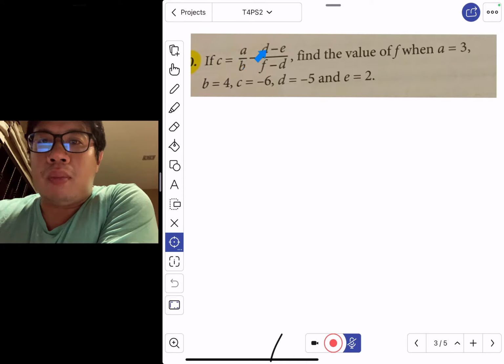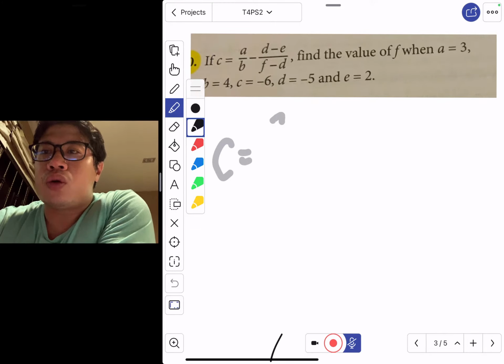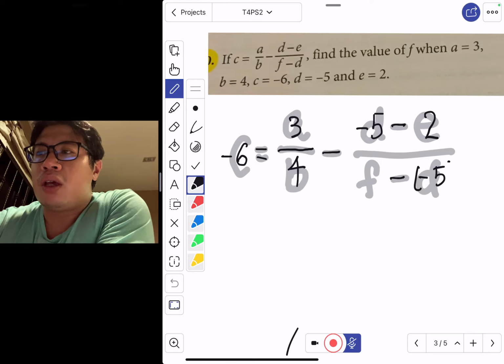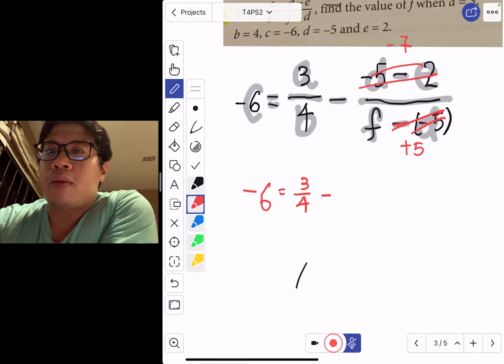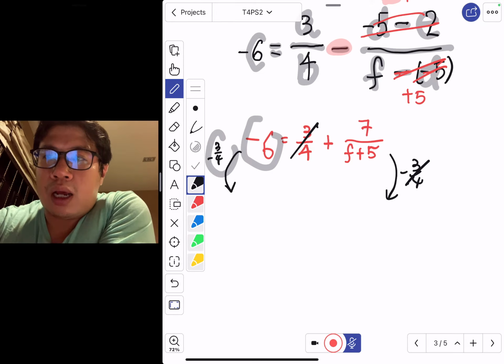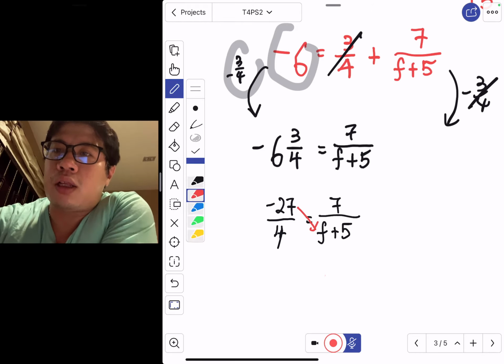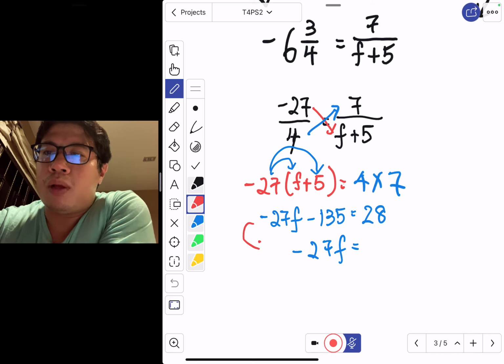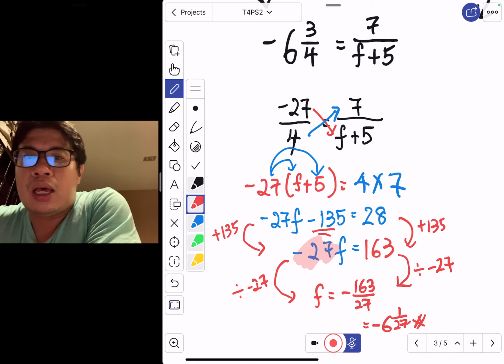T4PS2 NSM TB1A Ex5C Q10 | Finding unknown in formula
2021 MA100 Topic 04: Linear Equations and Inequalities